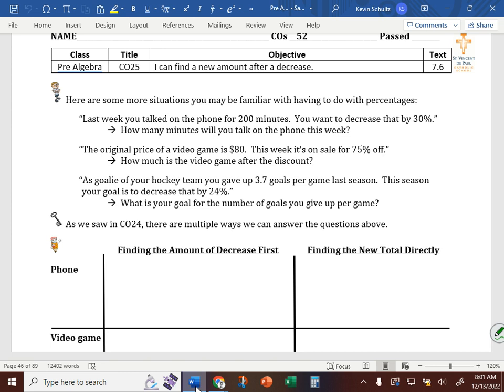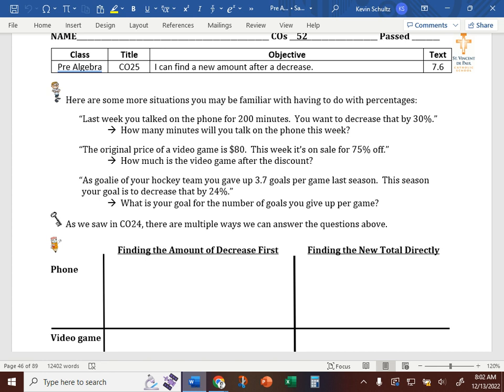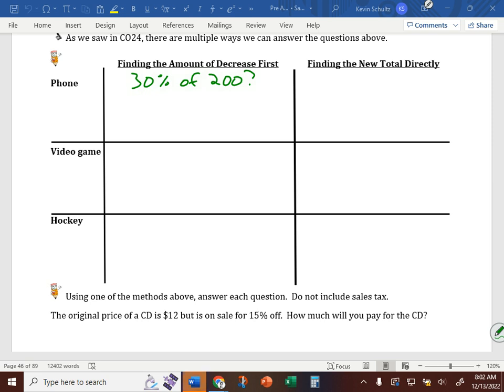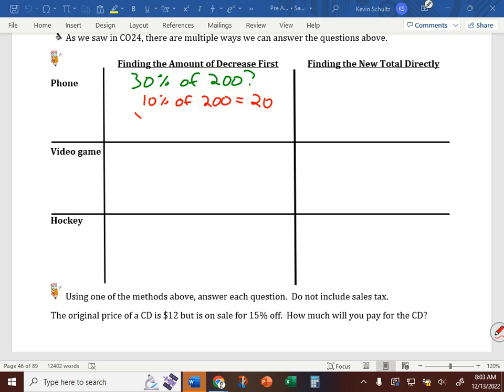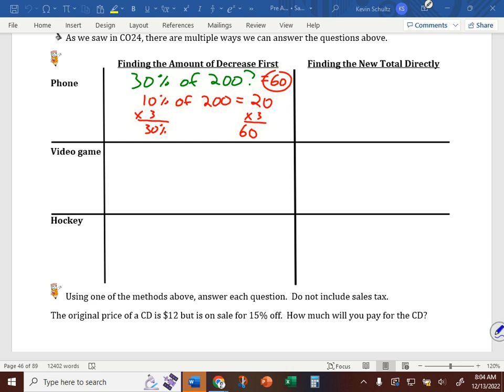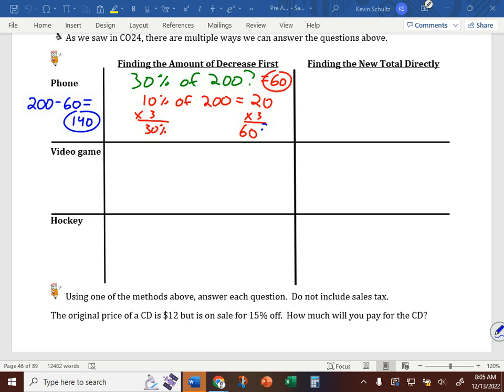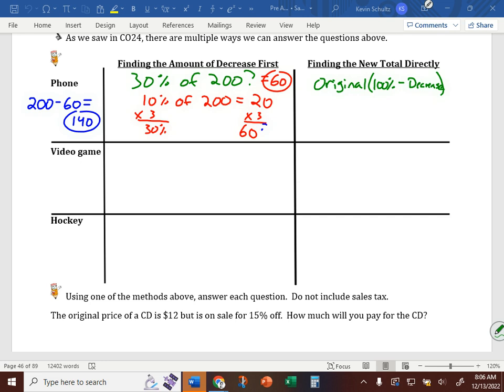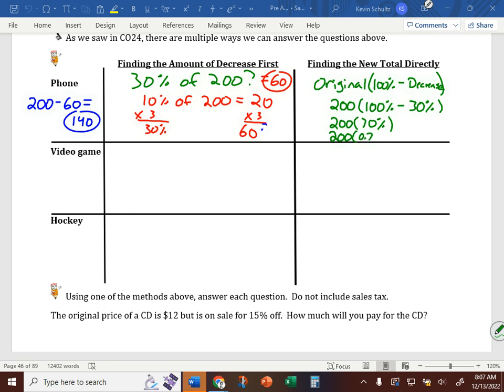Pre Algebra 12/13/22 CO25...Finding the New Amount after a Decrease